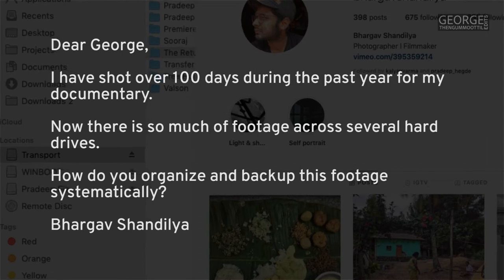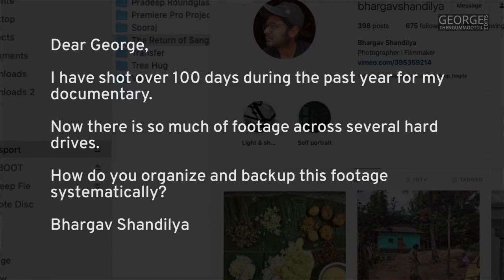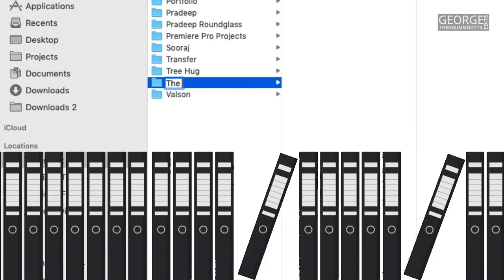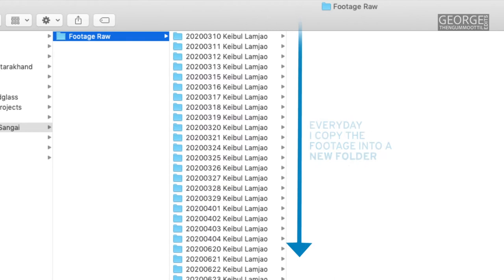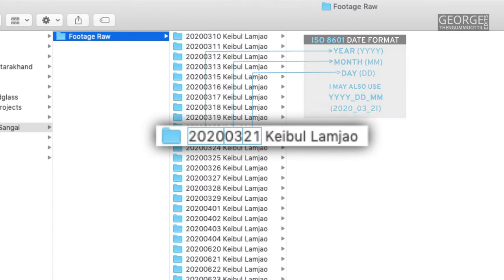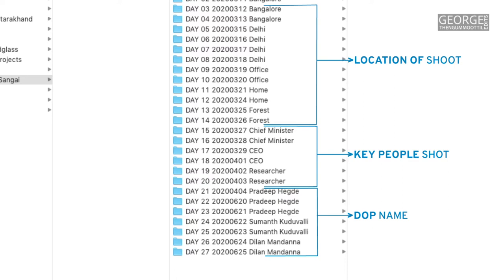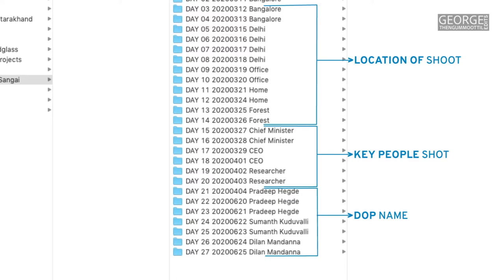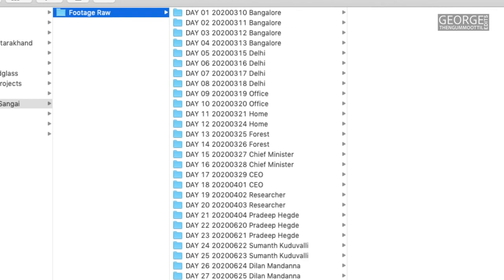Documentary Editing - How to organize and backup video footage effectively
I have shot over 100 days over the past year to make a documentary. Now there is so much of footage jumbled across several hard drives. How do you organize and backup footage systematically?

This question comes from Bhargav Shandilya, Karnataka, India

Yes many Documentaries are shot over several years and organizing footage is the key because the story of a documentary is usually created during the edit.

Chapters
00:11 Ingest Daily footage
00:21 Folder Name Conventions
00:39 Sorting Cameras and Memory cards
01:07 Backups